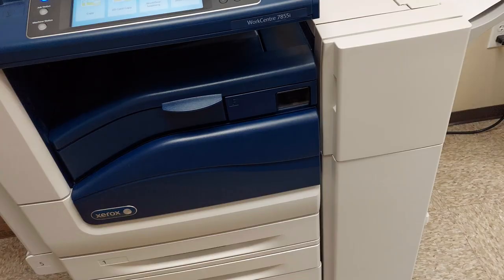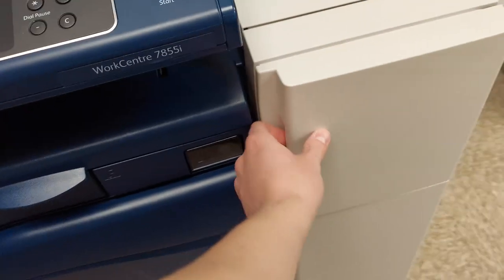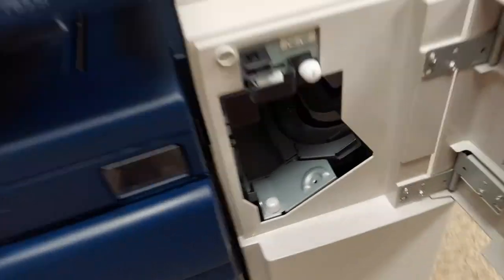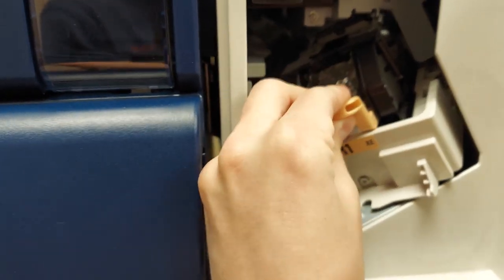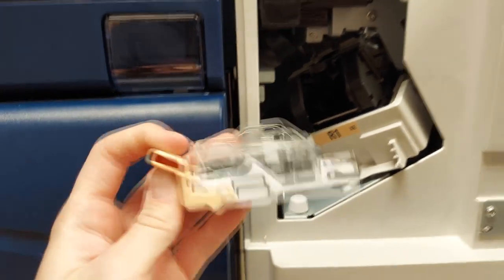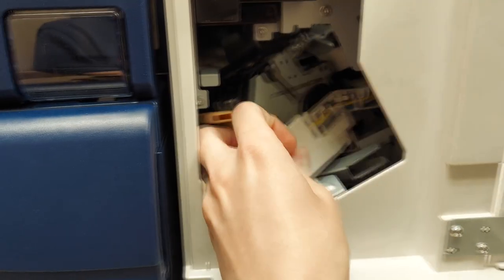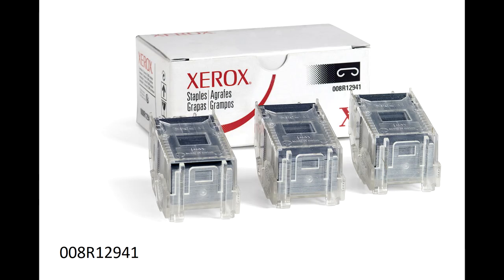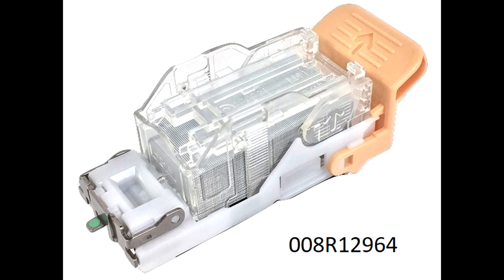How to Replace the Staples in a Xerox Office Finisher